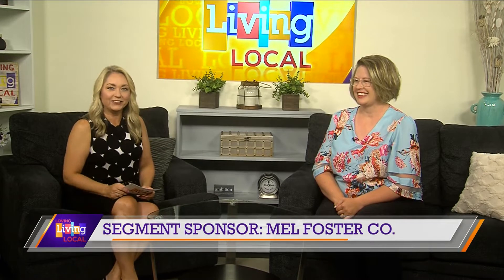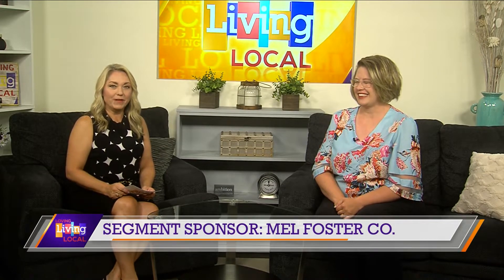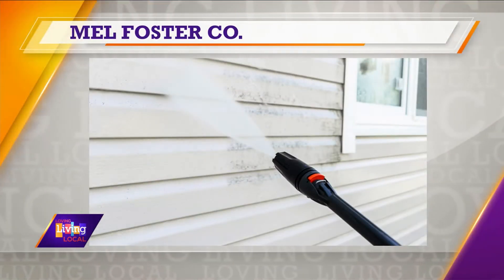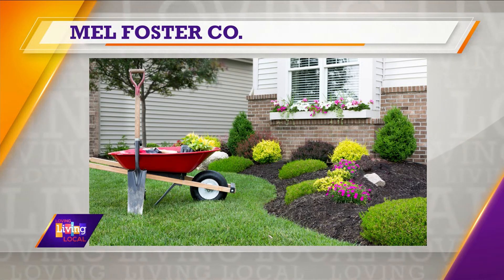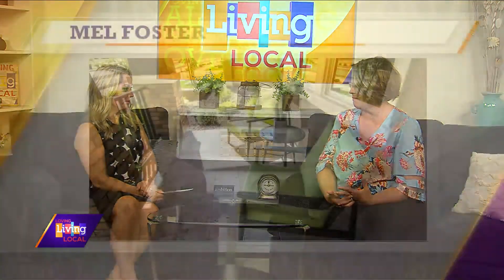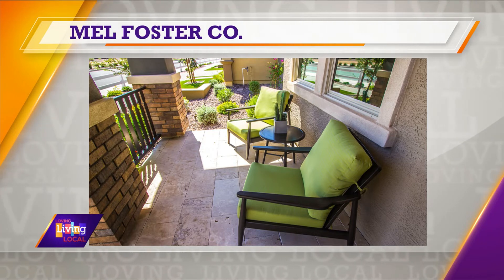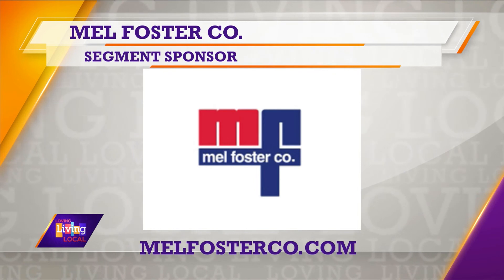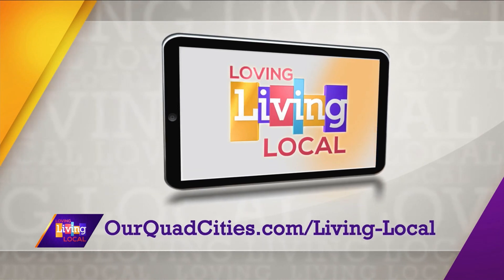Affordable Ideas To Improve Curb Appeal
Becky Blackert, REALTOR® with Mel Foster Co. talks about boosting your home's curb appeal.